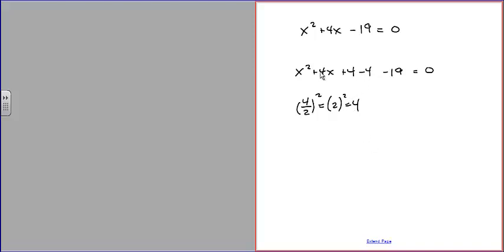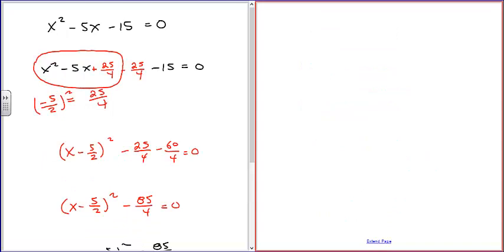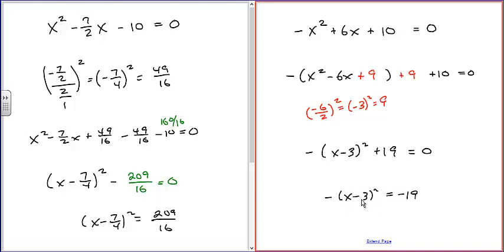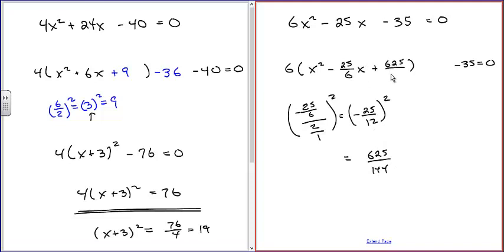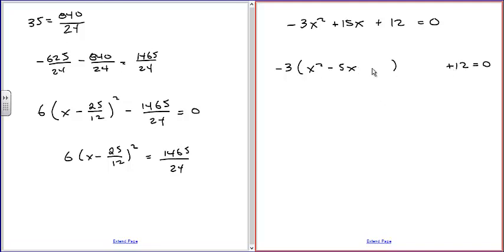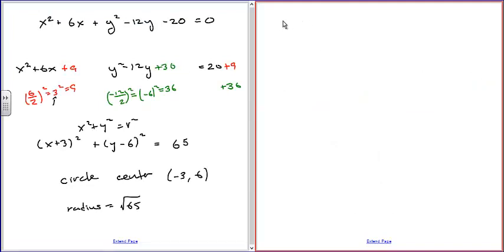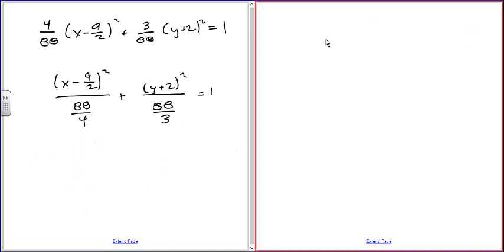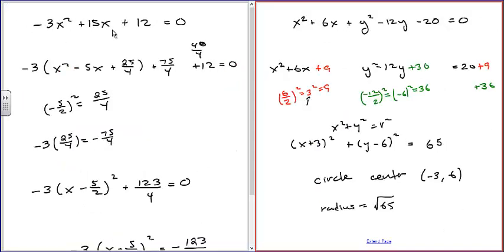Completing the Square Lecture Video